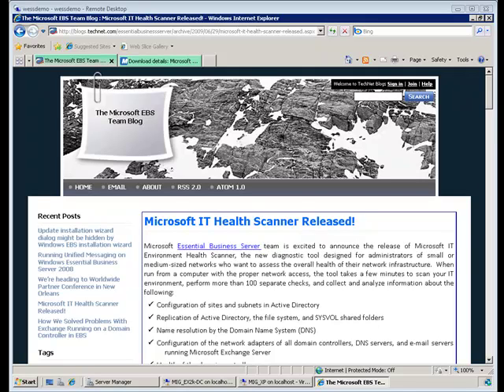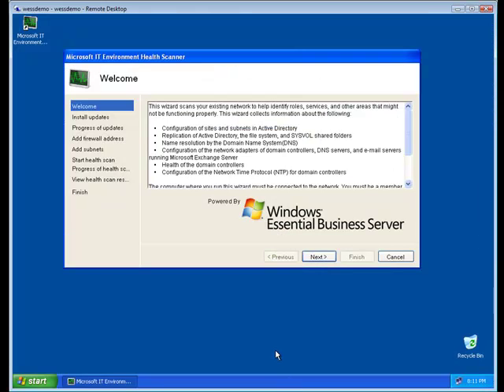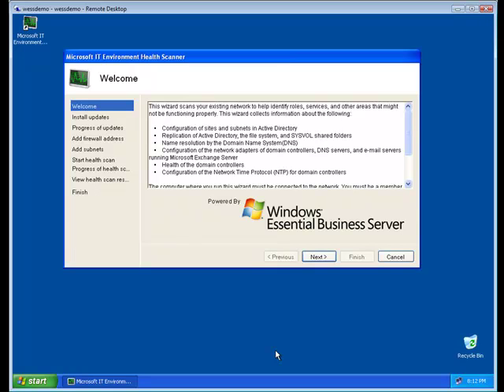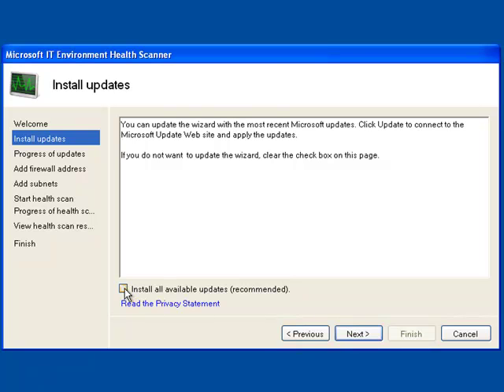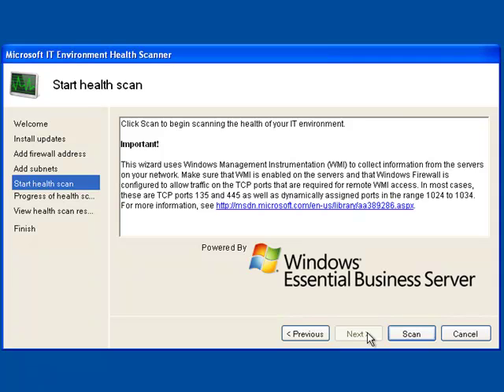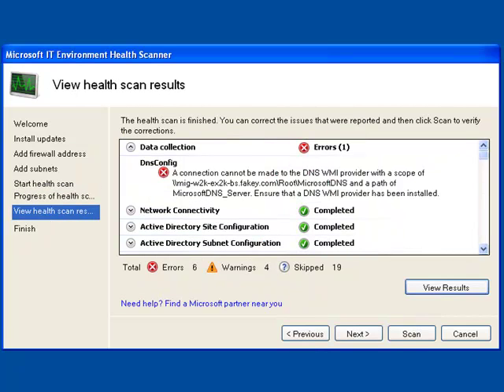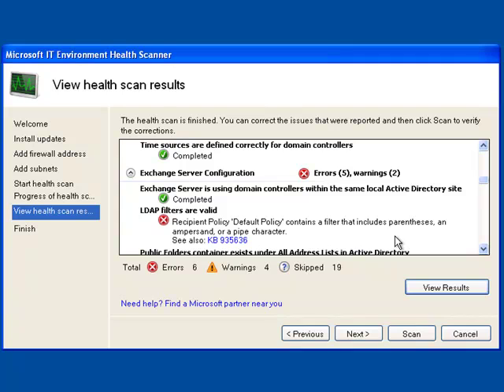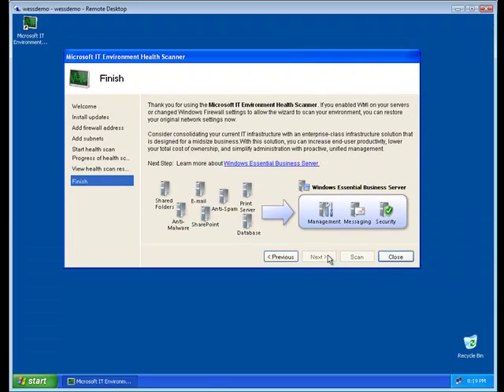Microsoft IT Health Scanner powered by EBS demo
Check out a demo showcasing the Microsoft IT health scanner powered by Windows EBS